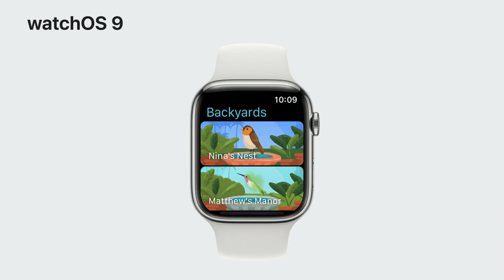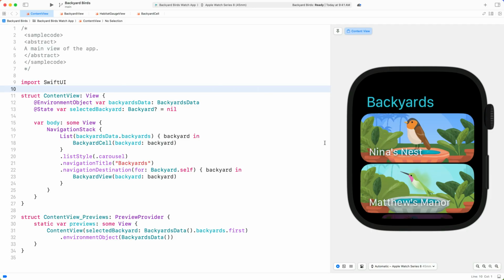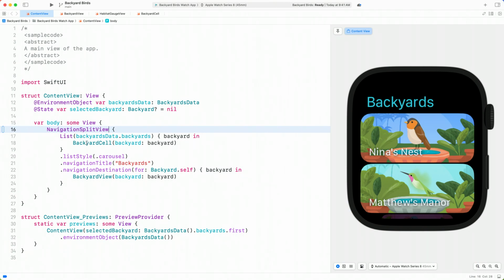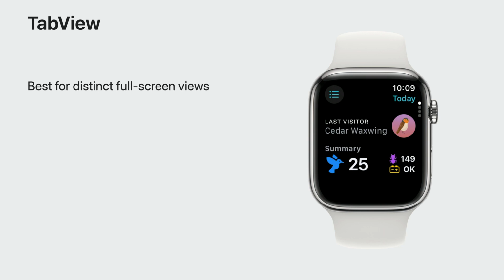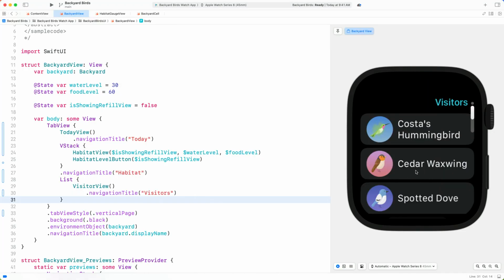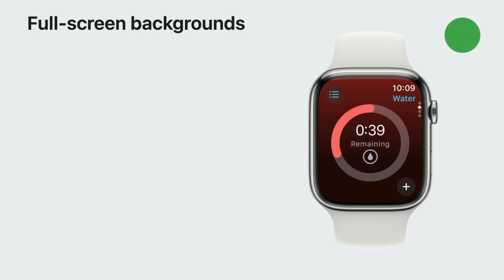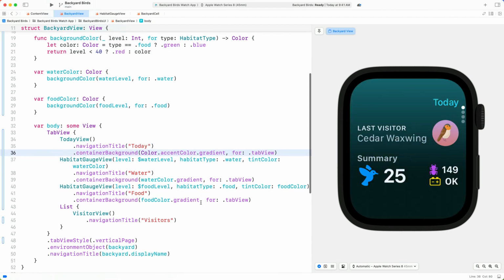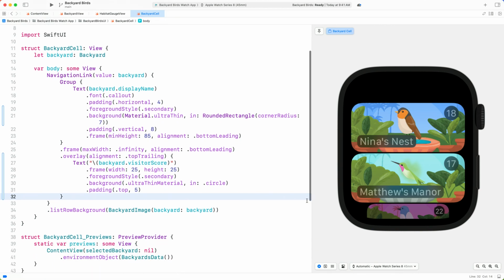Update your app for watchOS10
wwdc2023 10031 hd